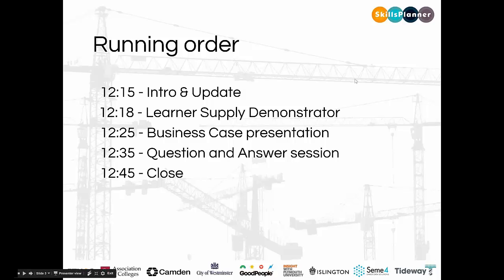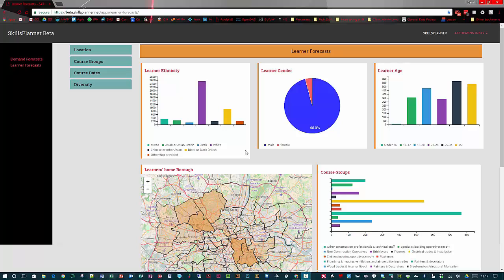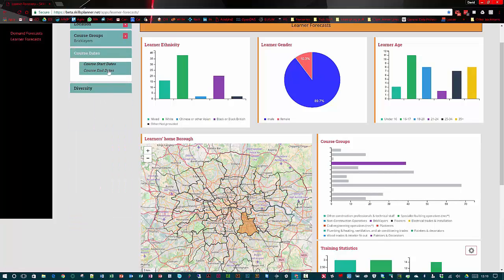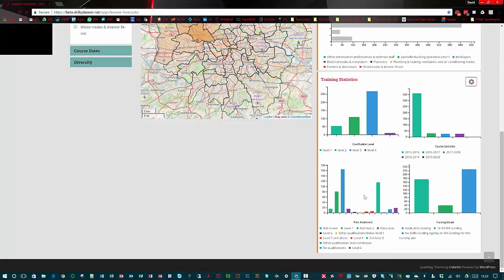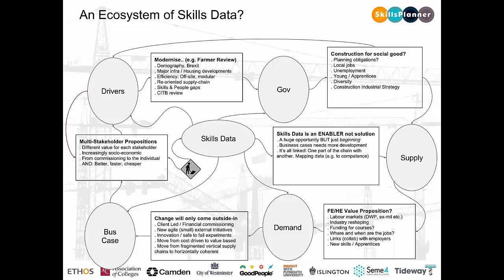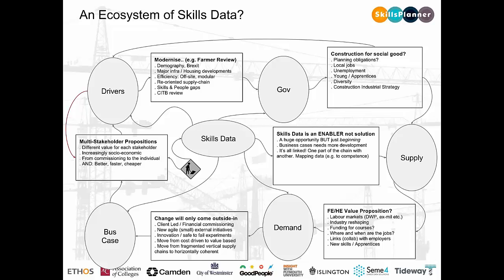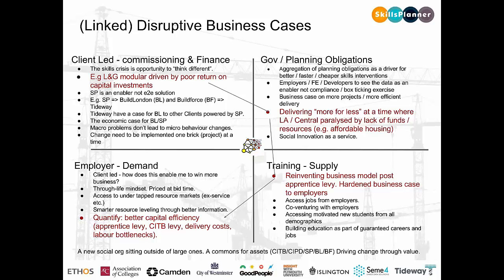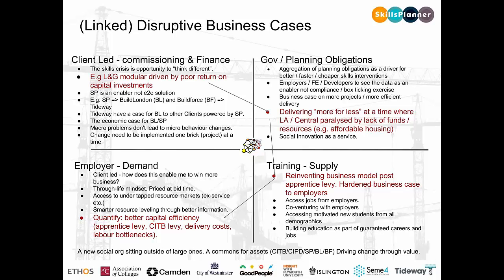Ethos Learner Forecast Webinar 17th May V16 NQA